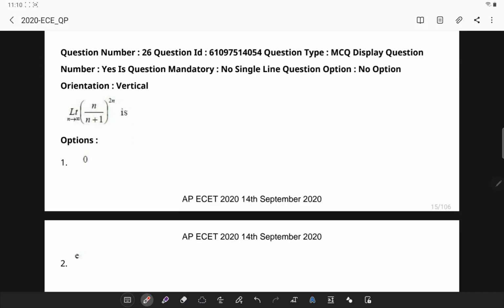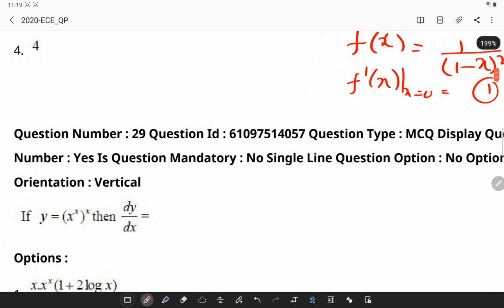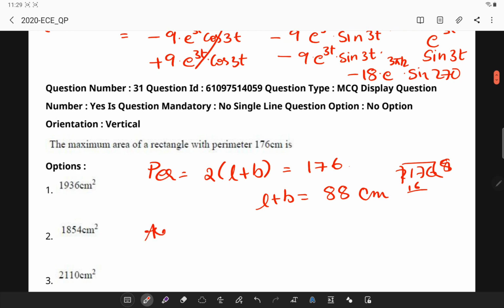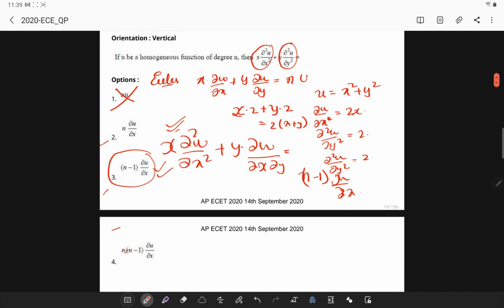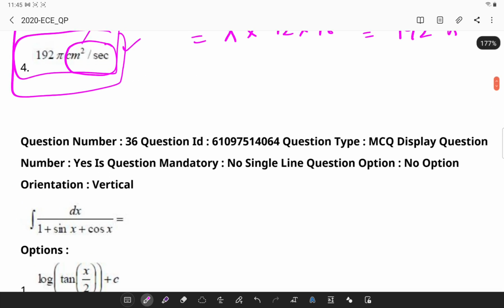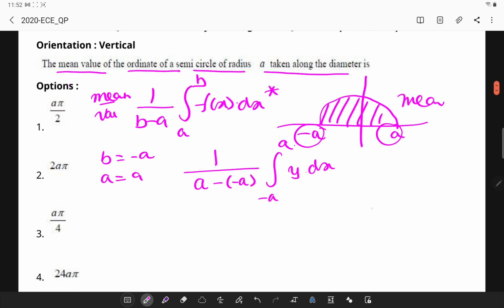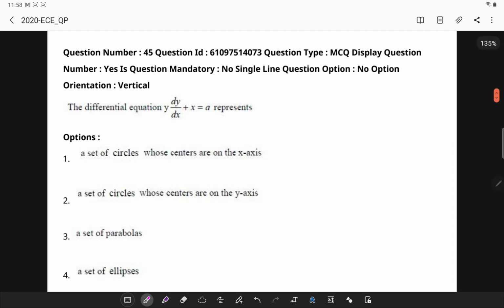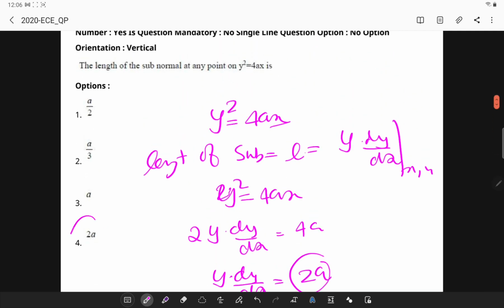AP ECET 2020 MATHS SOLVED - PART -2-DIPLOMA